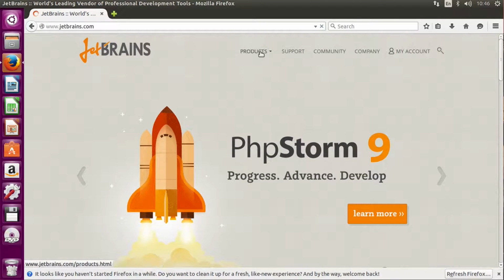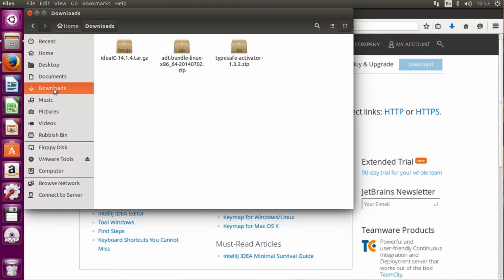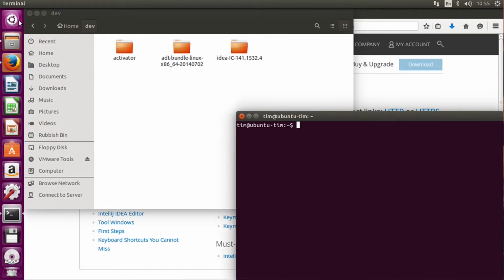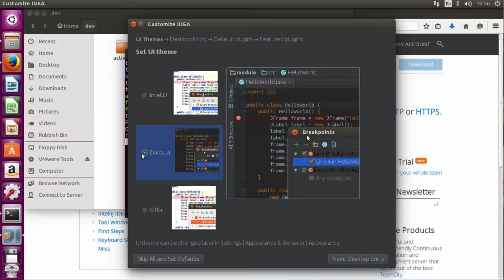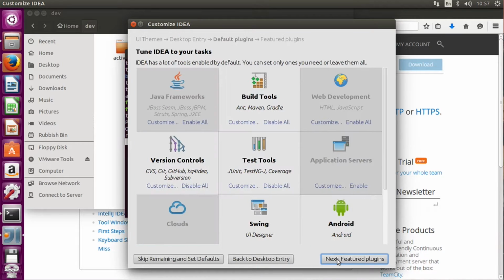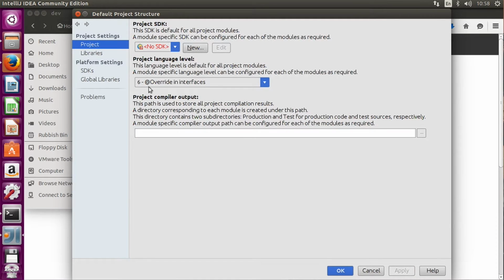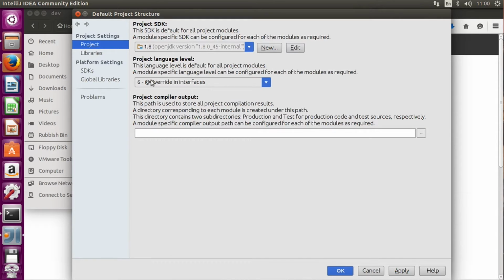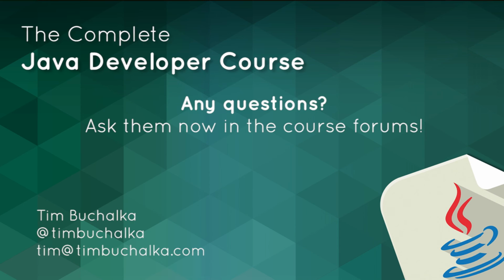Java top Course : How to Install and Configure intellij on ubuntu linux (Part - 1.5)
Welcome to Java course.This video is about theinstalling and configuring of intellij on ubuntu linux.The cource will be continued in next videos.